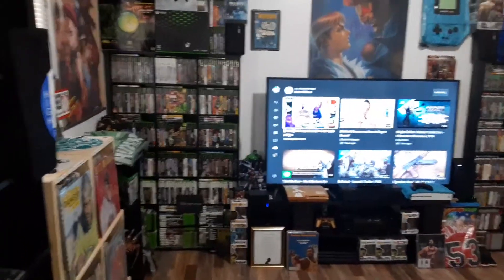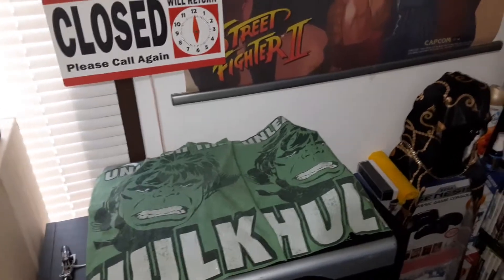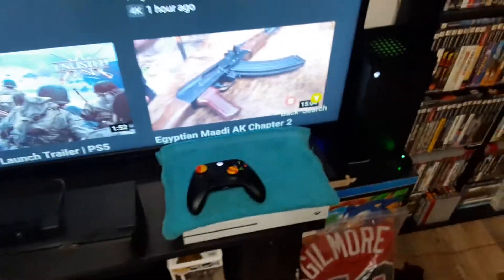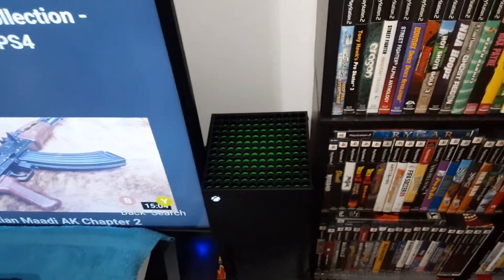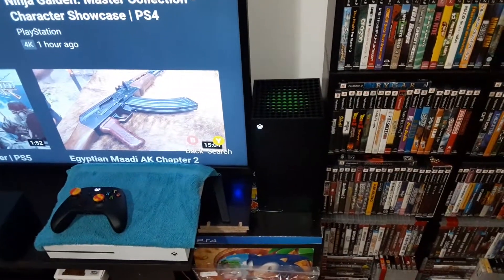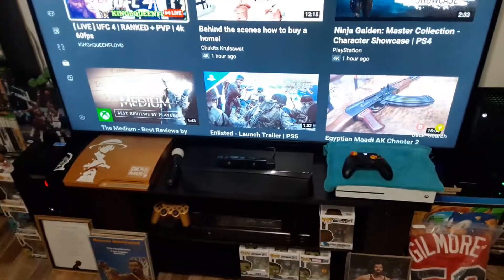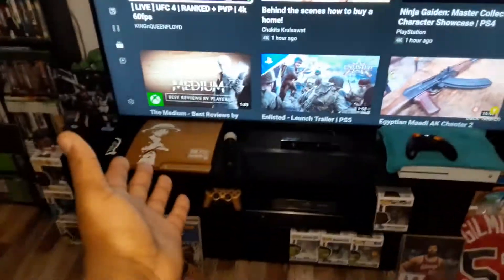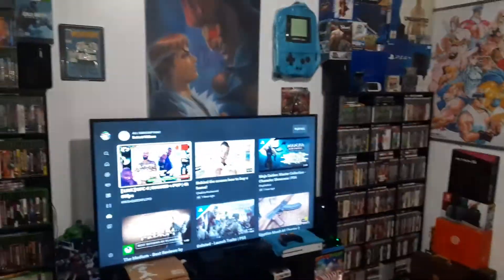I FINALLY GOT THE XBOX SERIES X!!/ UPDATE GAME ROOM TOUR..4/13/21